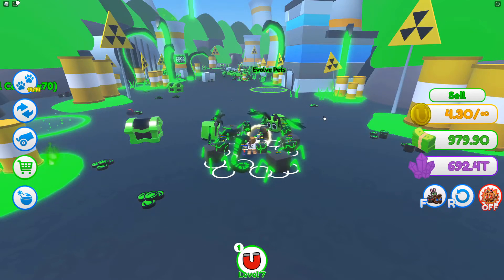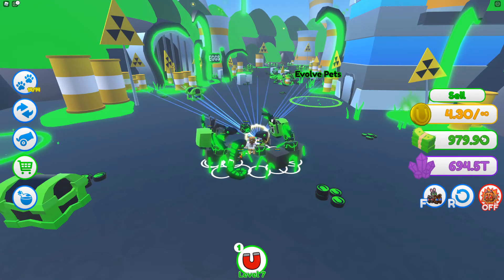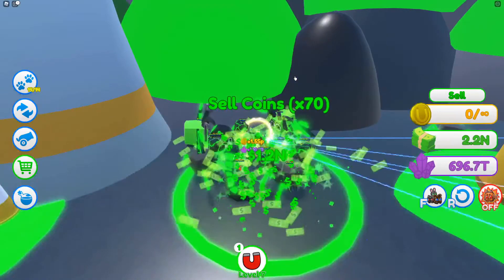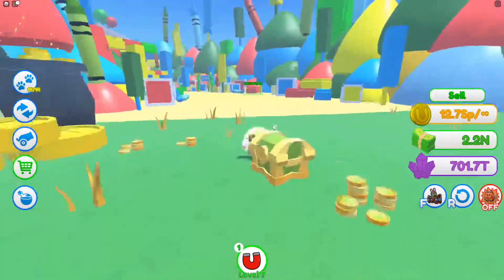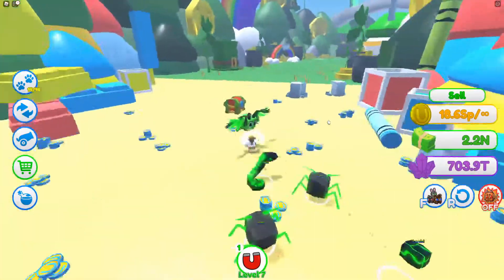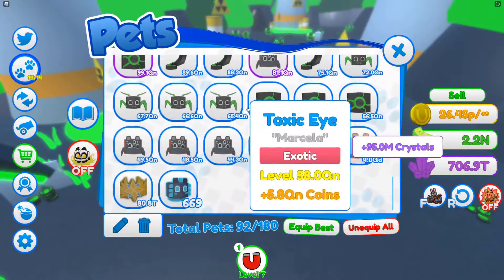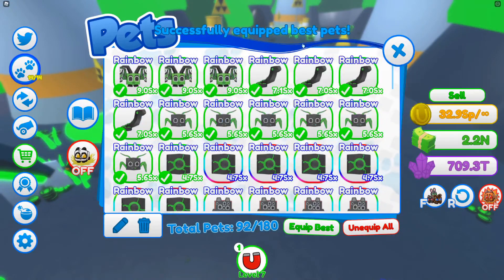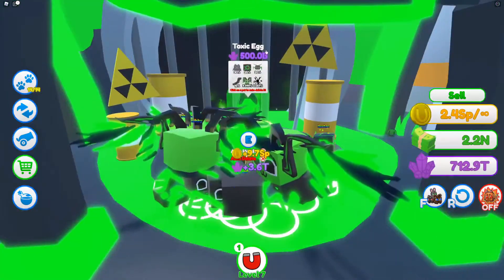Magnet Simulator 2 | Selling 4.3O Coins! | How Much Did I Get?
This is Magnet Simulator 2 on Roblox and this is how much I get from selling 4.3O coins.